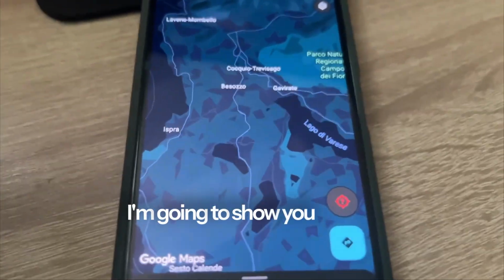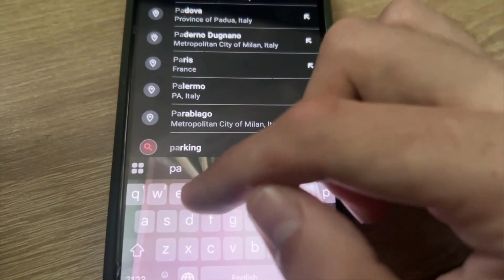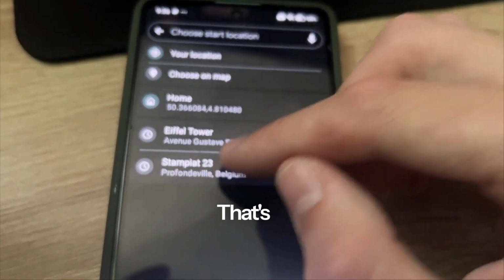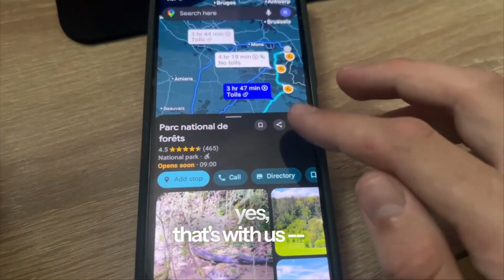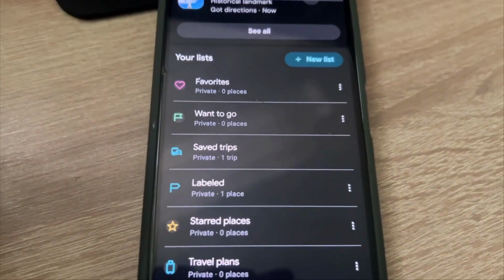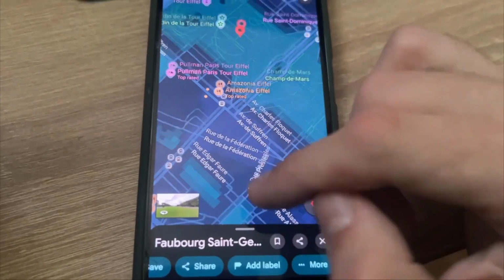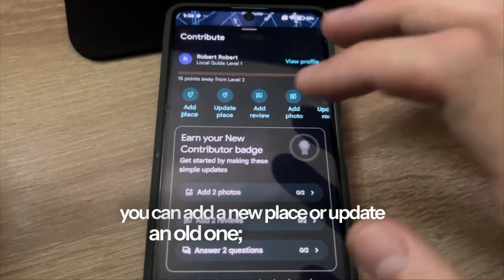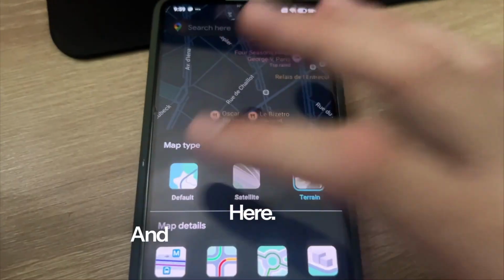How to Use Google Maps - Complete Guide for Beginners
Learn how to use Google Maps with this complete guide for beginners. In this video, you will discover how to search for places, build routes, use navigation, find locations, and understand the main features of Google Maps step by step. This tutorial explains what to do, why certain settings are useful, and how to easily use maps on your phone. Follow this simple guide to master Google Maps quickly.